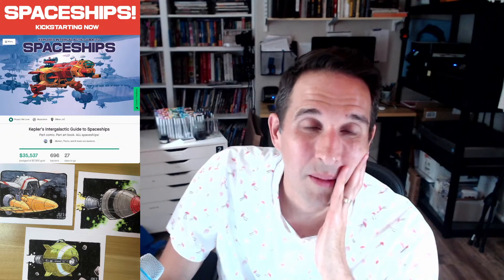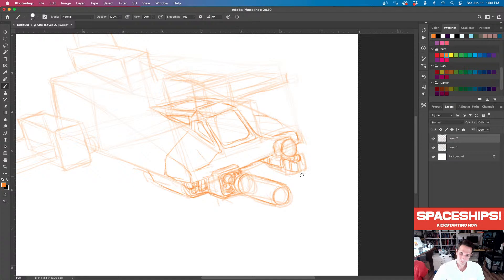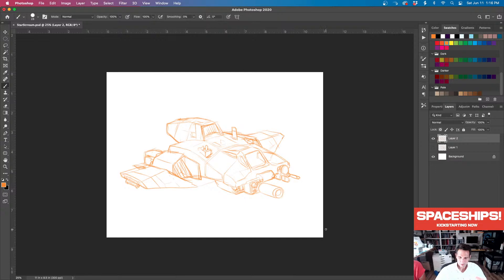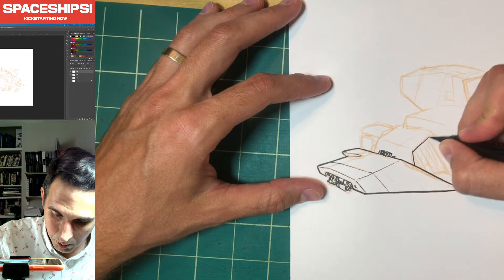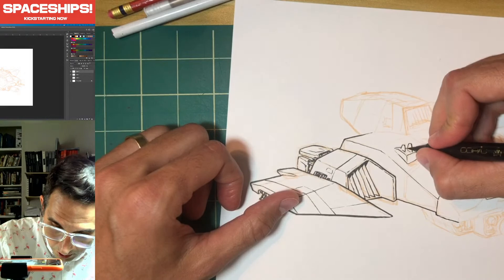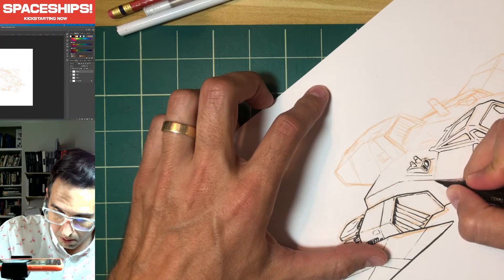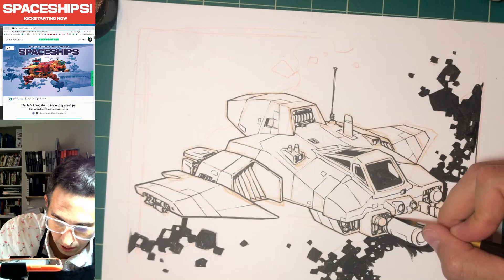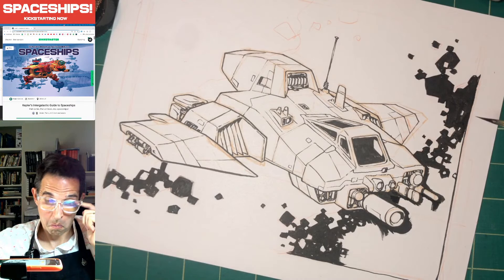How to draw spaceships!